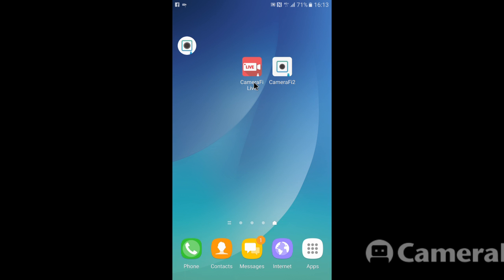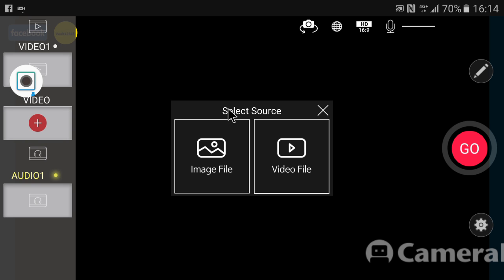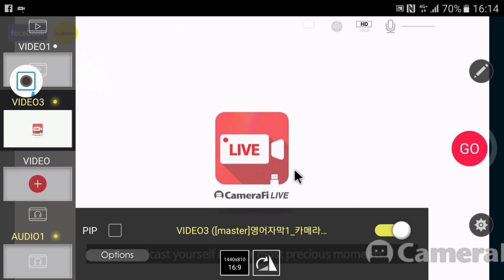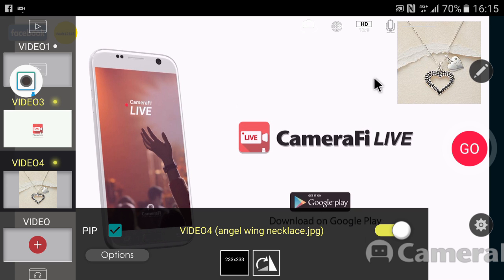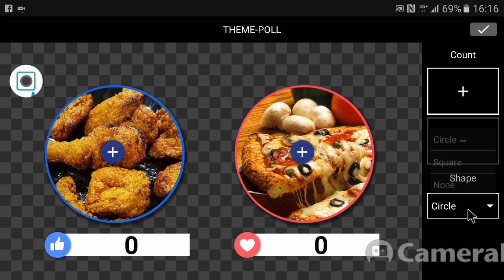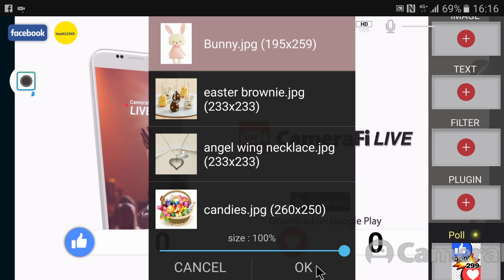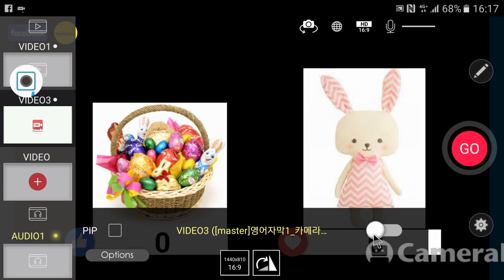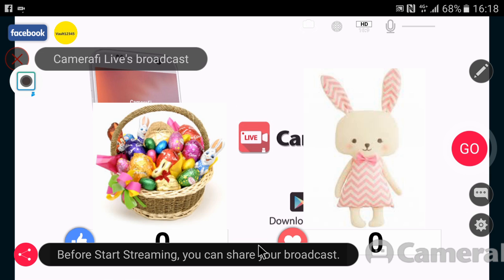How to Live Stream a Pre-Recorded Video to Facebook Live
It is the manual video about how to live stream a pre-recorded video to Facebook Live.
CameraFi Live is a mobile app which can make you broadcast live at YouTube, Facebook, and Twitch. You can download it for free on Google Play Store.

* It is the feature for premium users.